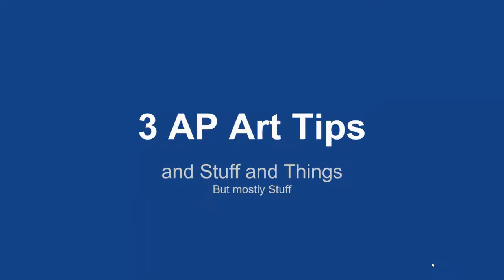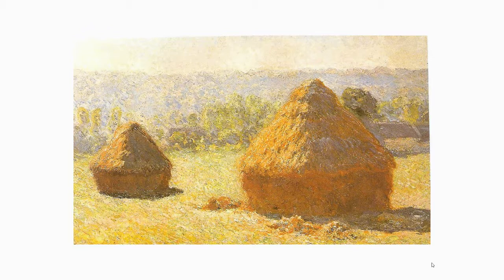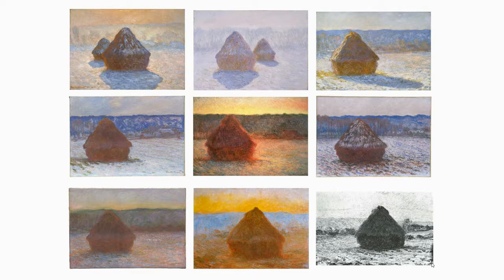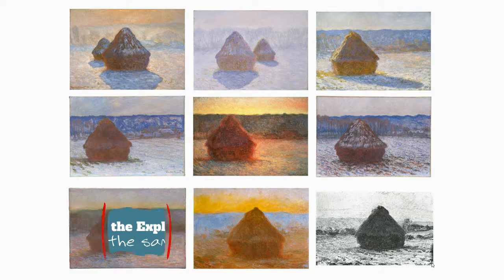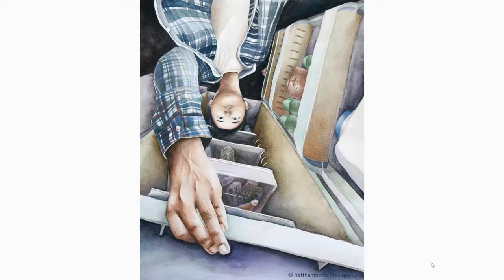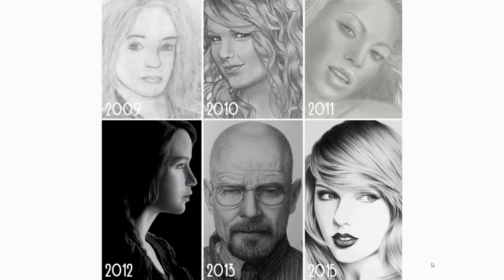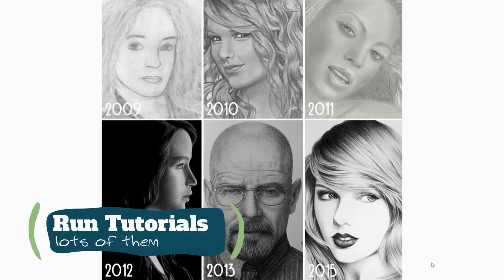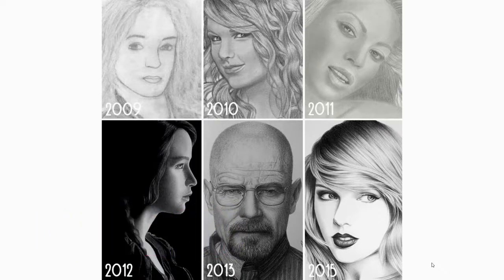3 AP Art Tips to improve your SI